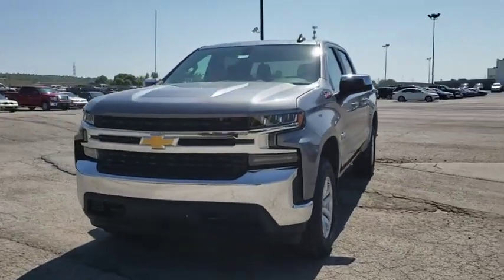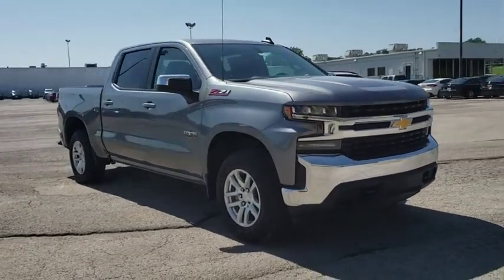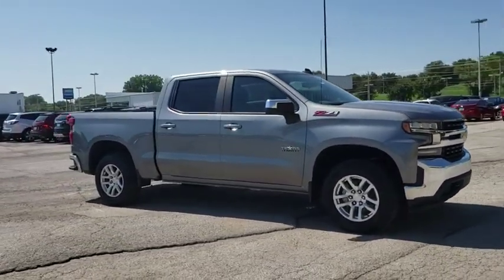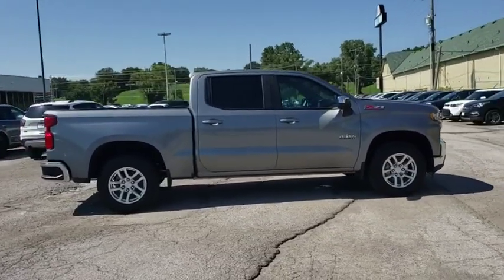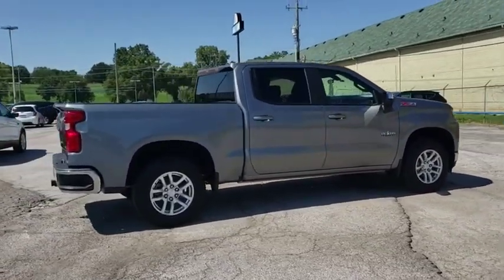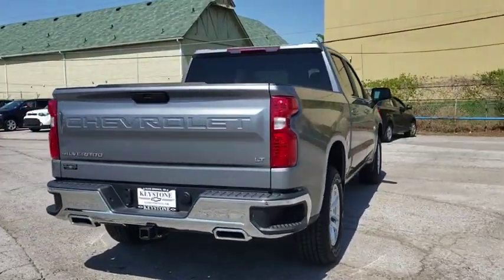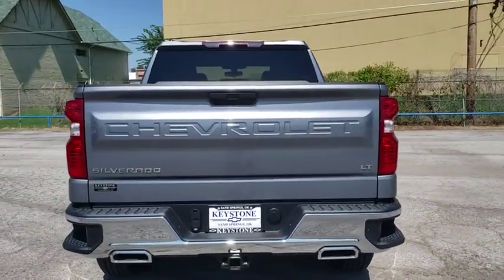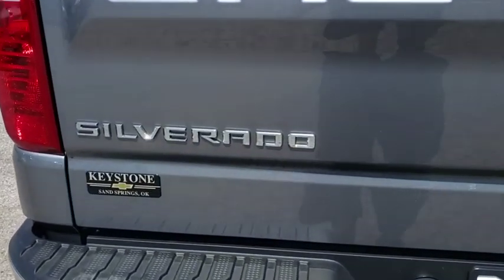2019 Chevrolet Silverado 1500 Tulsa, Broken Arrow, Owasso, Bixby, Sand Springs, OK 102974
2019 Chevrolet Silverado 1500 available in Sand Springs, Oklahoma at Keystone Chevrolet. Servicing the Tulsa, Broken Arrow, Owasso, Bixby, OK area.
2019 Chevrolet Silverado 1500 LT - Stock#: 102974 - VIN#: 3GCUYDED2KG257057

Keystone Chevrolet
8700 Charles Page Blvd

This 2019 Chevrolet Silverado 1500 LT is proudly offered by Keystone Chevrolet Pull up in the vehicle and the valet will want to parked on the front row. This Chevrolet Silverado 1500 is the vehicle others dream to own. Don't miss your chance to make it your new ride. This 4WD-equipped vehicle will handle majestically on any terrain and in any weather condition your may find yourself in. The benefits of driving an Four Wheel Drive vehicle, such as this ChevroletSilverado 1500 LT, include superior acceleration, improved steering, and increased traction and stability. You could keep looking, but why? You've found the perfect vehicle right here. Look no further, you have found exactly what you've been looking for.
Audio system, Chevrolet Infotainment 3 system 8 diagonal color touchscreen, AM/FM stereo. Additional features for compatible phones include: Bluetooth audio streaming for 2 active devices, voice command pass-through to phone, Apple CarPlay and Android Auto capable.,USB ports, 2 (first row) located on instrument panel,Audio system feature, 6-speaker system,Bluetooth for phone, connectivity to vehicle infotainment system,Chevrolet 4G LTE and available built-in Wi-Fi hotspot offers a fast and reliable Internet connection for up to 7 devices; includes data trial for 1 month or 3GB (whichever comes first) (Available Wi-Fi requires compatible mobile device, active OnStar service and data plan. Data plans provided by AT&T. Visit onstar.com for details and system limitations.),Lamps, cargo area, cab mounted integrated with center high mount stop lamp, with switch in bank on left side of steering wheel,Tailgate, gate function manual with lift assist,Grille (Chrome bars with high gloss Black mesh inserts.),Taillamps, with incandescent tail, stop and reverse lights,Tires, 255/70R17 all-season, blackwall,Mirror caps, chrome,Cargo tie downs (12), fixed rated at 500 lbs per corner,Glass, deep-tinted,Tailgate and bed rail protection cap, top,Recovery hooks, front, frame-mounted, black (Included with 4WD models only.),Bumper, rear chrome,Door handles, body-color,Mirrors, outside heated power-adjustable (When (PQB) Safety Package is ordered, includes Perimeter Lighting.),CornerStep, rear bumper,Tailgate, locking utilizes same key as ignition and door (Upgraded to (QT5) EZ Lift power lock and release tailgate when (PCL) Convenience Package is ordered.),Tire carrier lock, keyed cylinder lock that utilizes same key as ignition and door,Headlamps, LED reflector with LED signature Daytime Running Lamps,Tire, spare 255/70R17 all-season, blackwall (Included with (QBN) 255/70R17 all-season, blackwall tires.),Wheels, 17 x 8 (43.2 cm x 20.3 cm) Bright Silver painted aluminum,Bumper, front chrome,Assist handles front A-pillar mounted for driver and passenger, rear B-pillar mounted,Steering column, Tilt-Wheel, manual with wheel locking security feature,Window, power front, drivers express up/down,Driver Information Center, 4.2 diagonal color display includes driver personalization,Exterior Temperature Display located in radio display,Power outlet, front auxiliary, 12-volt,Cruise control, electronic with set and resume speed, steering wheel-mounted,Seat, rear 60/40 folding bench (folds up), 3-passenger (includes child seat top tether anchor),Compass located in instrument cluster,Rear Seat Reminder,Air vents, rear, heating/cooling,Window, power front, passenger express down,Windows, power rear, express down,Floor mats, rubberized vinyl rear (Deleted when LPO floor liners are ordered.),Door locks, power,Seat trim, Cloth,Remote Keyless Entry, with 2 transmitters,Floor mats, rubberized vinyl, front (Deleted when LPO floor liners are ordered.),Mirror, inside rearview, manual tilt,Instrument cluster, 6-gauge cluster featuring speedometer, fuel level, engine temperature, tachometer, voltage and oil pressure,Seat adjuster, passenger 4-way manual,Floor covering, color-keyed carpeting,Steering wheel, urethane,Seat adjuster, driver 4-way manual,Steering wheel audio controls,Air conditioning, single-zone manual, semi-automatic,Seats, front 40/20/40 split-bench with covered armrest storage (Not available with (PCL) Convenience Package.),Brakes, 4-wheel antilock, 4-wheel disc with DURALIFE rotors,Capless Fuel Fill,Rear axle, 3.42 ratio (Included with (L84) 5.3L EcoTec3 V8 engine and (NHT) Max Trailering Package.),Durabed, pickup bed,Four wheel drive,Transfer case, single speed electronic Autotrac with rotary dial control (4WD mo